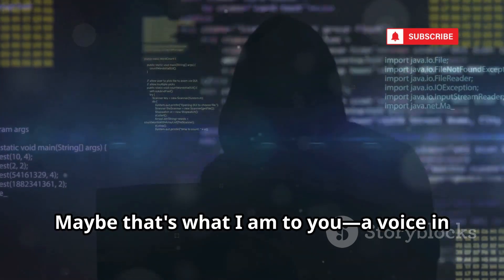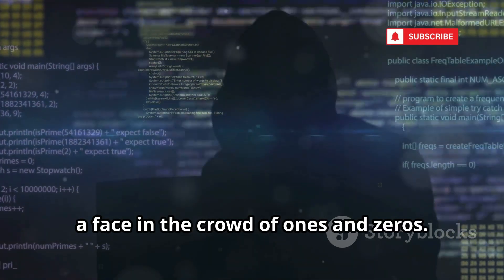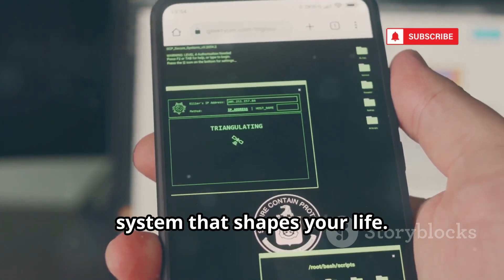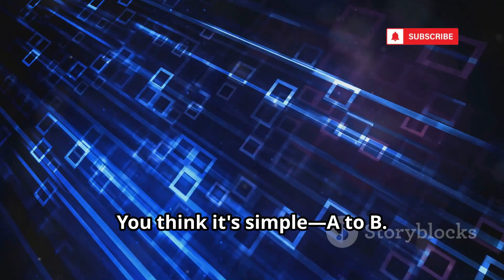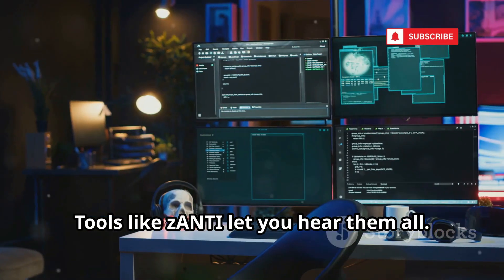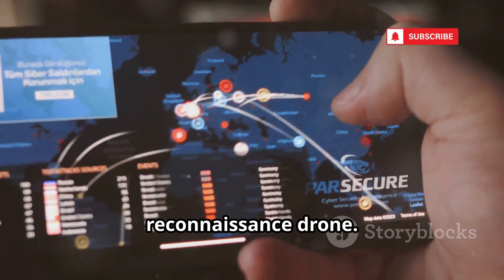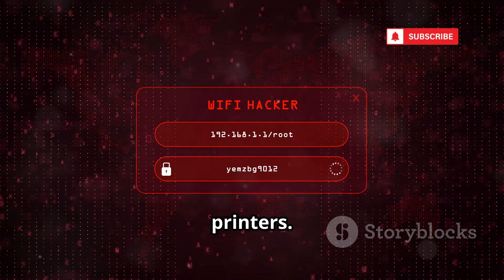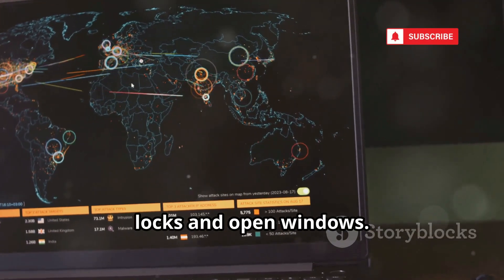10 Best Hacking Apps For Android Hackers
10 Best Hacking Apps For Android Hackers

Unlock the secrets of your smartphone with this deep dive into the powerful—yet often invisible—systems shaping your digital life! Explore the fascinating world of Android hacking tools, from Termux’s full-featured Linux shell to advanced network analysis platforms like zANTI, cSploit, and Nmap. Learn how AndroRAT and DroidSheep highlight serious privacy risks, discover the importance of HTTPS, and understand session hijacking and network vulnerabilities with practical demonstrations. We’ll cover tools for ethical hacking, automation, reconnaissance, and penetration testing, including Hackode, Kali NetHunter, WiFi Kill, and Shark for Root. This video empowers you to use your devices responsibly, fortifying your security and expanding your tech skills.

OUTLINE:

00:00:00 Hello, friend.
00:00:57 The Shell
00:01:46 The Puppet Master
00:02:43 The All-Seeing Eye
00:03:37 The Toolbox
00:04:22 The Identity Thief
00:05:00 The Network God
00:05:45 The Cartographer
00:06:23 The Bouncer
00:06:59 The Arsenal
00:07:35 The Sniffer
00:08:13 Goodbye, friend.